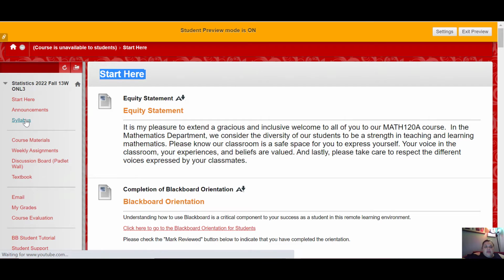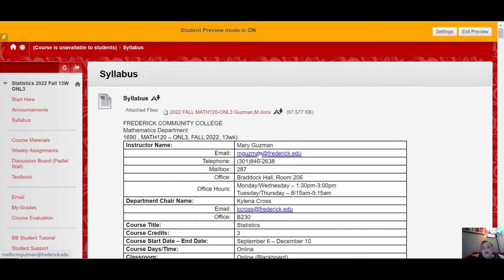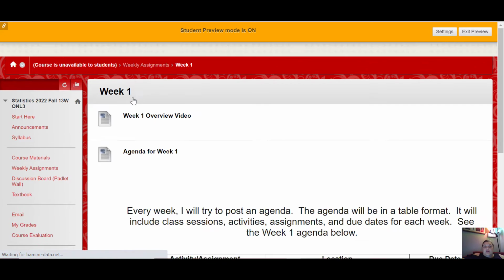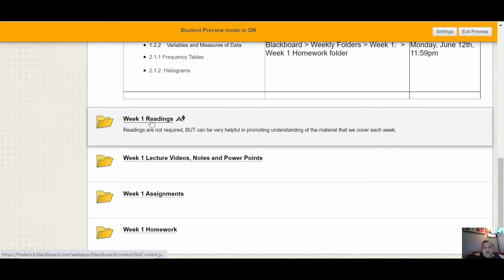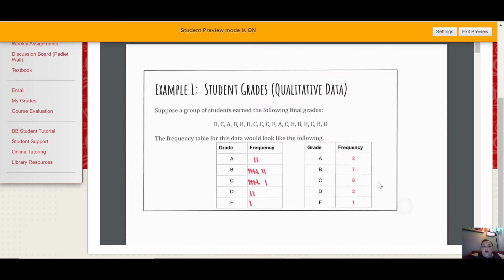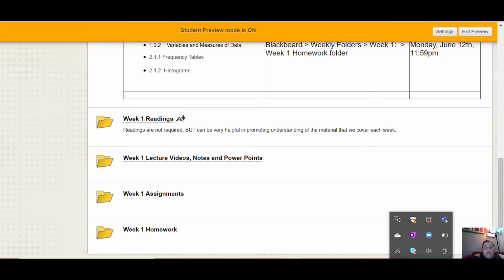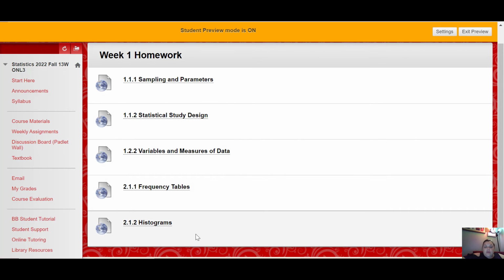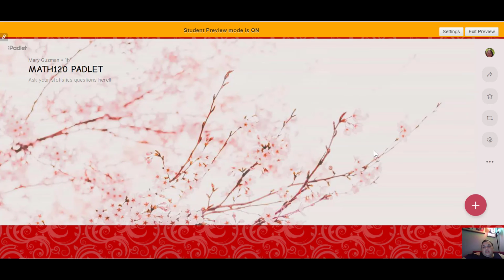Statistics Welcome and Orientation